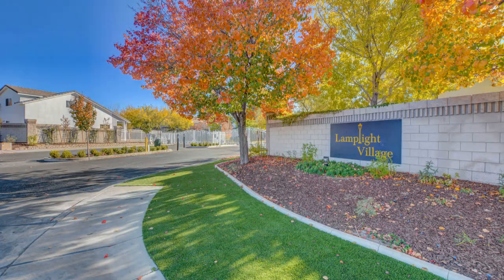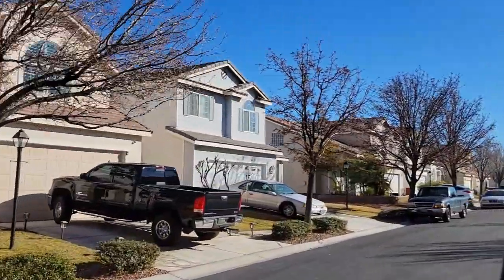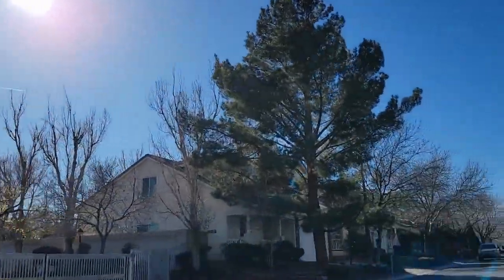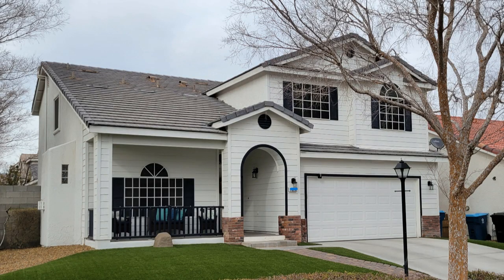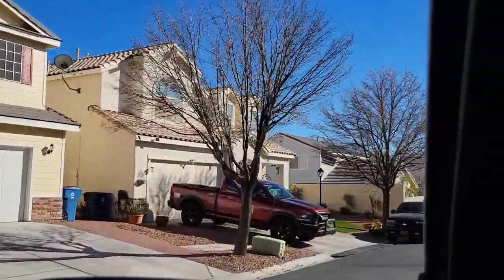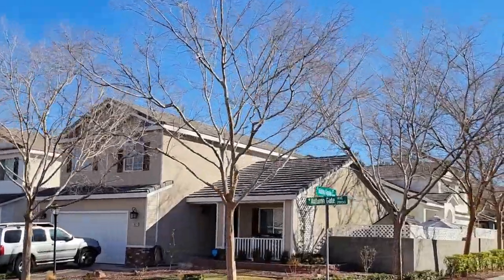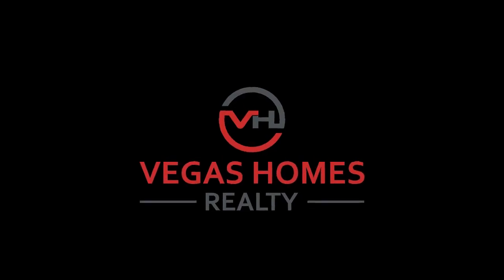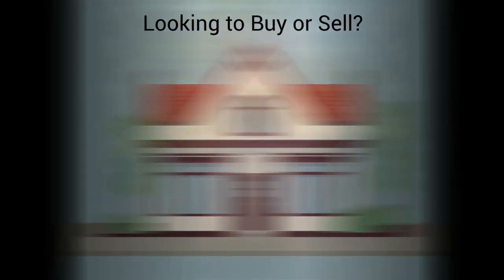Tour Lamplight Village in Centennial Hills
This video shares information about the Lamplight Village community in Centennial Hills which is in the 89131 zip code. I provide information regarding the different features of different home  models and community facilities. Below are some useful links & other information about the community.

Request to Receive Lamplight Village Homes for Sale Directly to Your Inbox

Video Editing by Zack Miller- 8th Grade -multimedia student - (He's getting better)